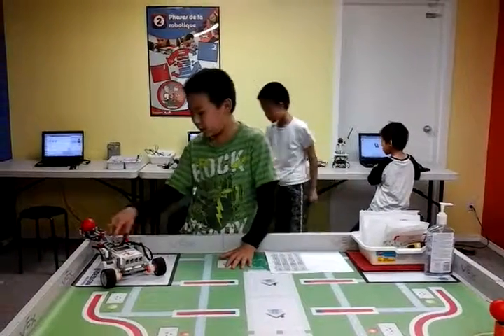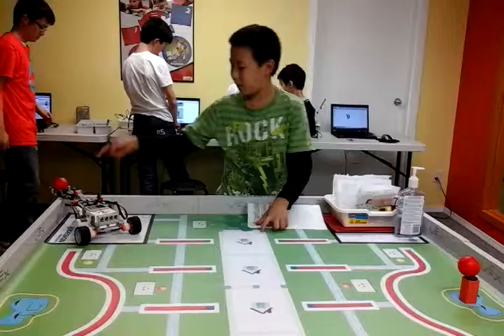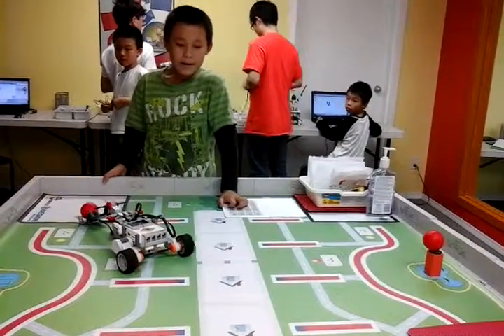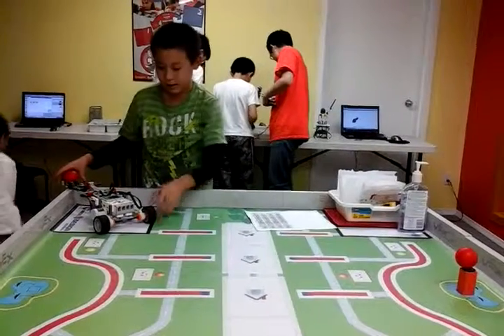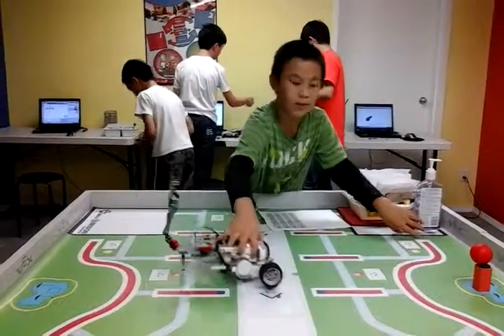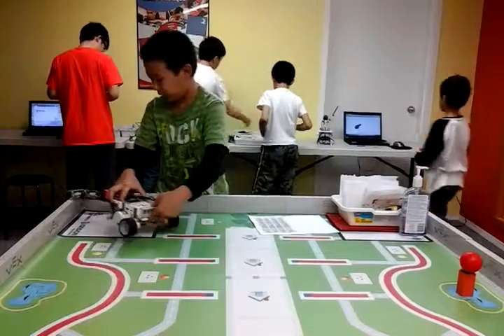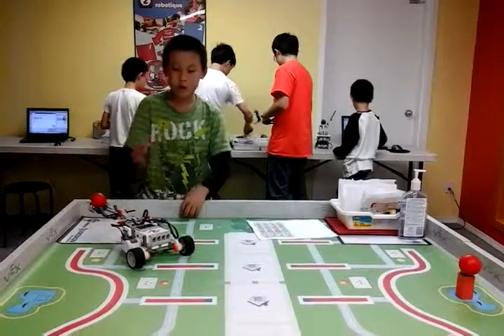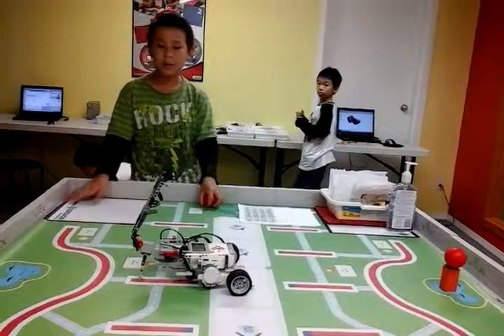Ricky Lin 6.5+